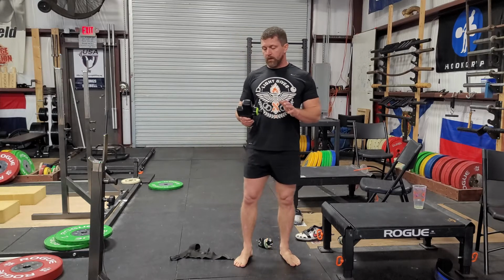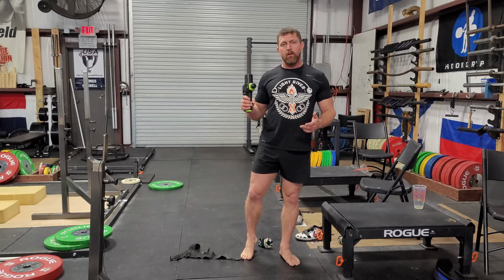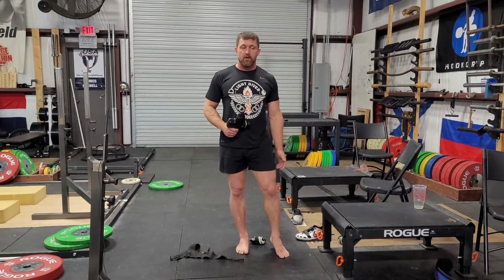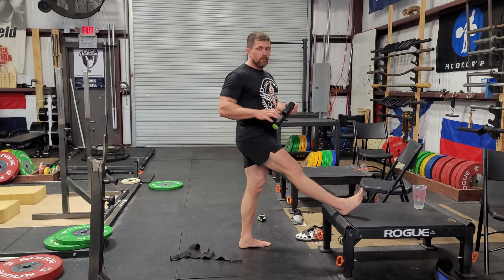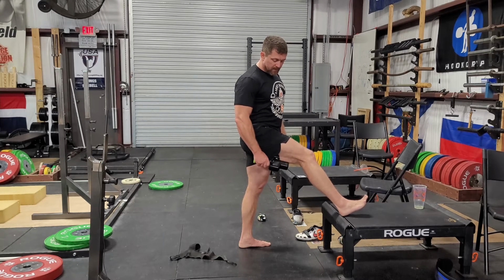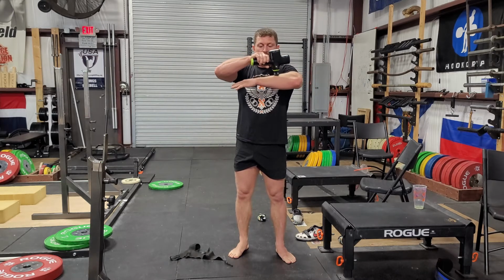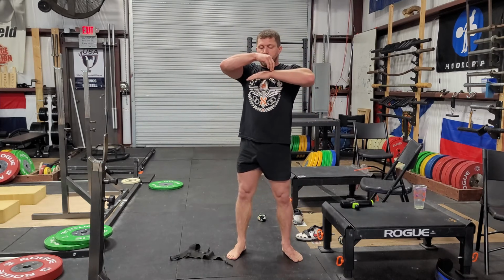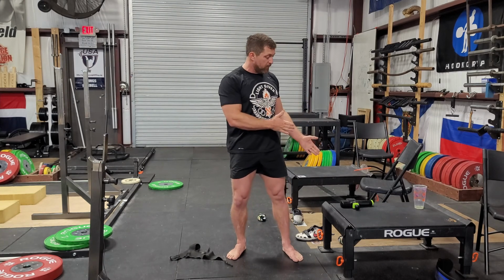Client Time ep 5 - Massage Guns!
Try this out next time you're using your massage gun to maybe get a little more relief with it.